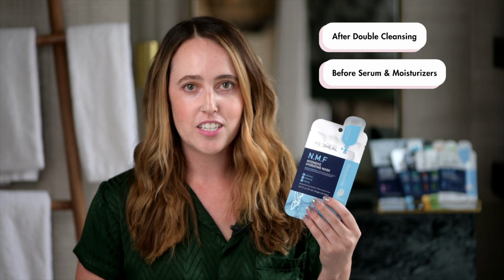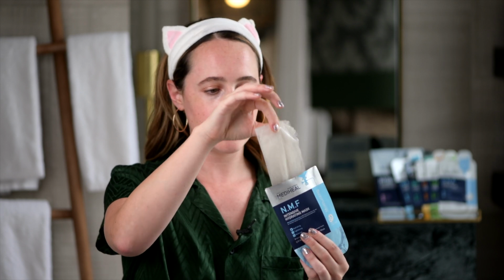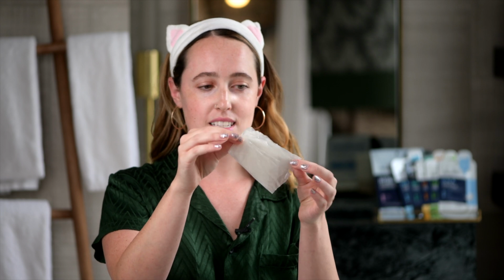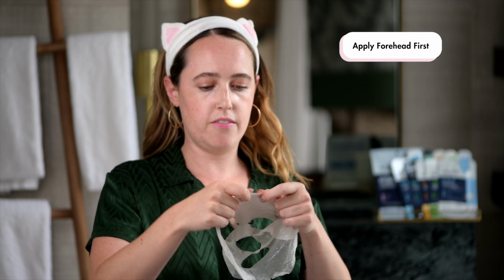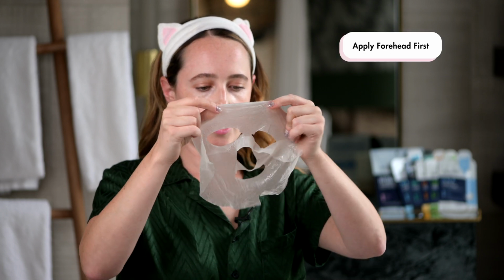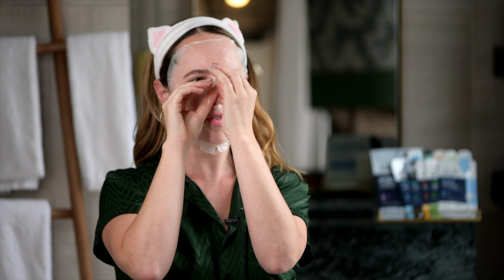This Is How I Soko: The Best Way to Sheet Mask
Struggling to achieve that perfect sheet mask fit? Not sure where a sheet mask should go within your routine? Sarah Ferguson, Content Manager at The Klog, walks through how she gets a quick hydration fix with 2019 Best of K-Beauty Award™-winning sheet mask the Mediheal N.M.F Intensive Hydrating Mask.